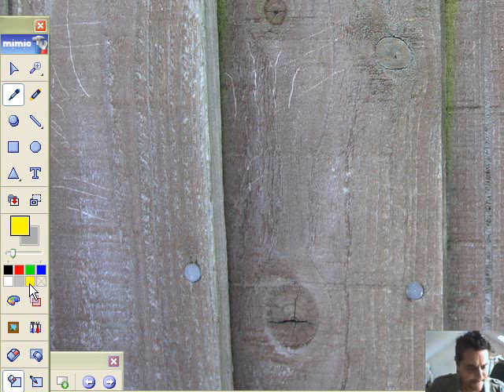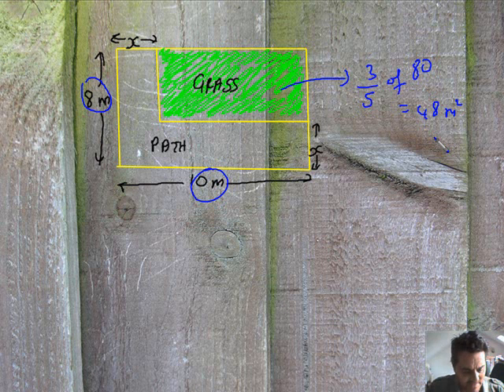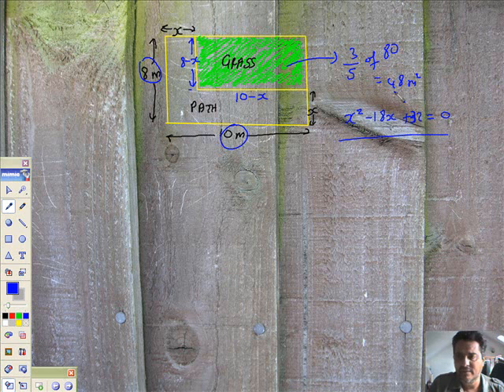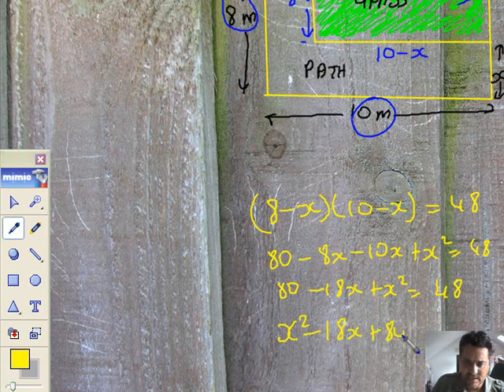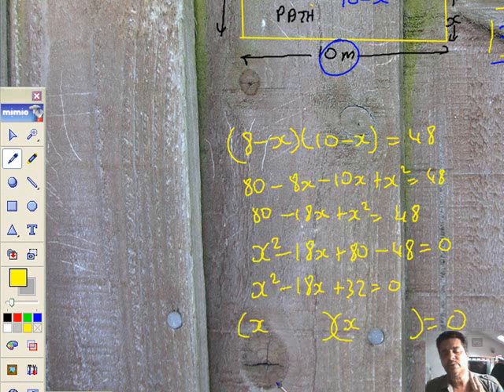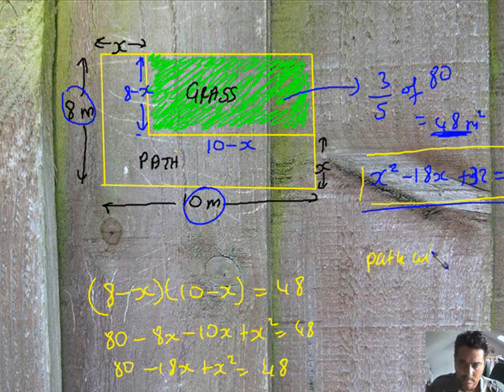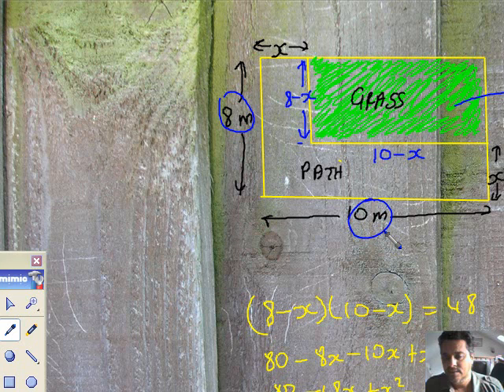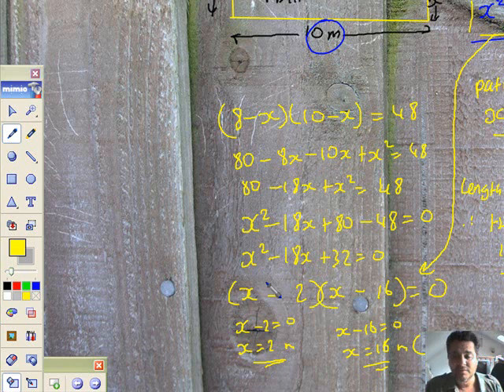u3 h 17 assess 6